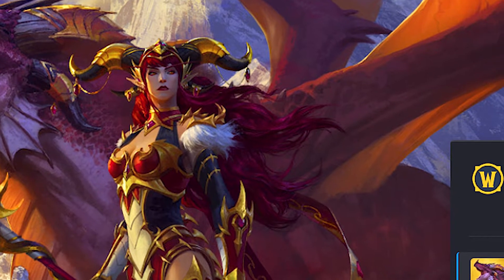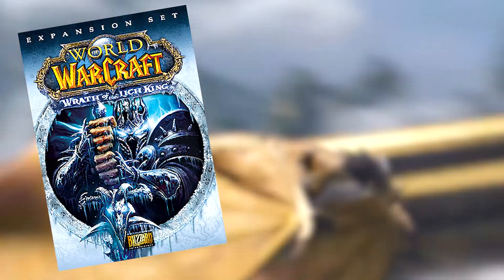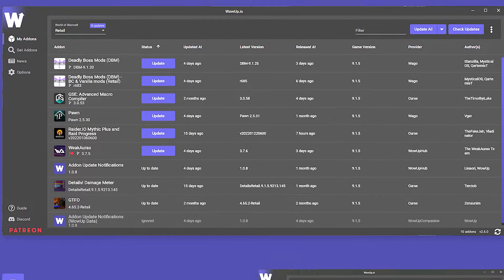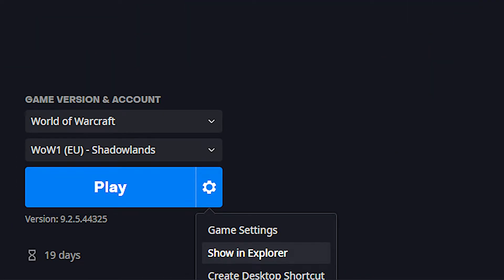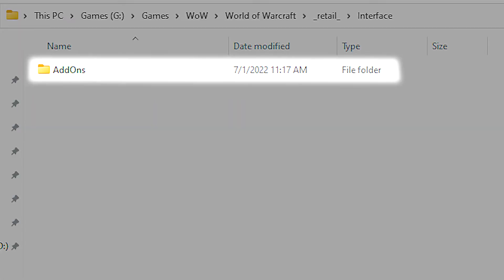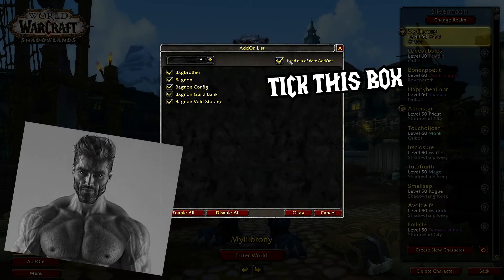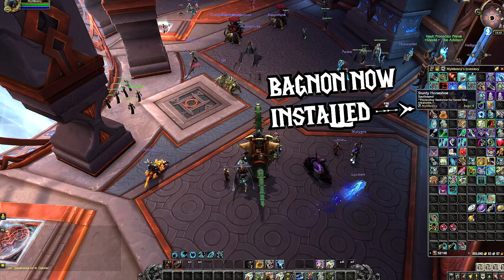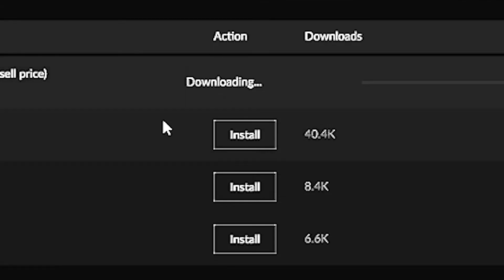How to Install Manage and Update your Addons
Intro: 0:34
Manual Install: 0:49
Curse Desktop App: 1:46